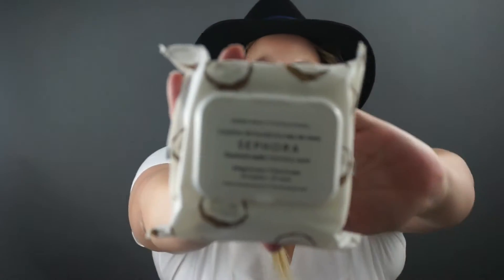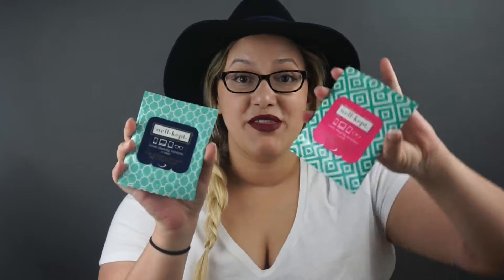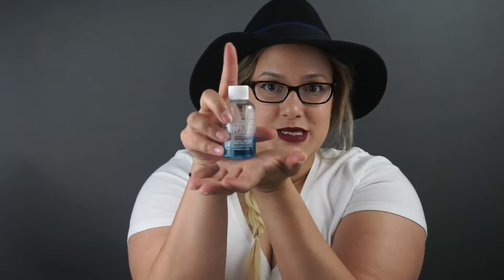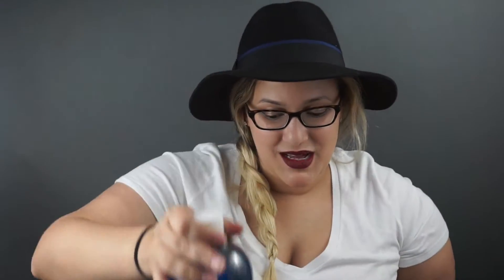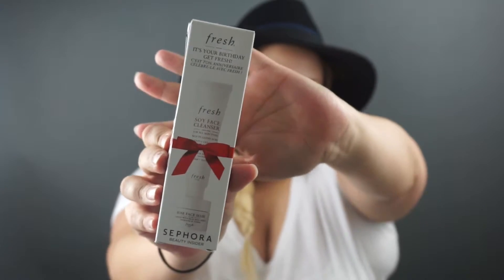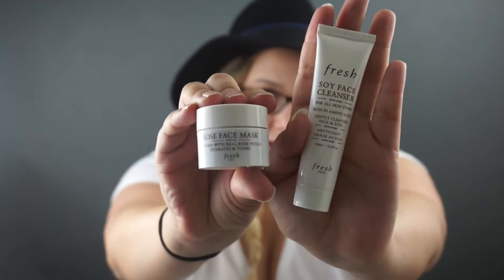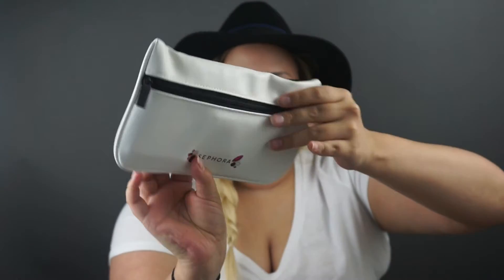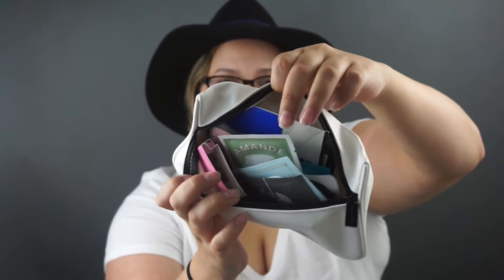October Sephora Haul | 2016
Hey guys! Here is my October Sephora haul! I bought a few things for
my birthday and wanted to share them with you!

Sephora Haul:

Sephora Coconut cleansing wipes
15 ct cleansing wipes for electronics
cinema secrets brush cleanser
birthday gift Fresh cleanser & rose mask
fragrance samples
Holiday sample bag free w/ sephora purchase
belif moisturizing trio

Comment and like for more! :)